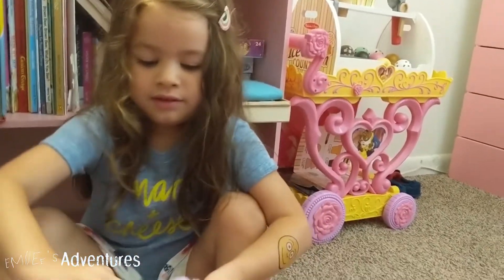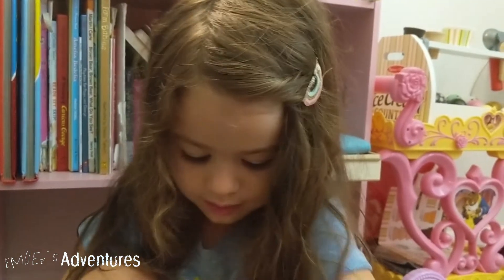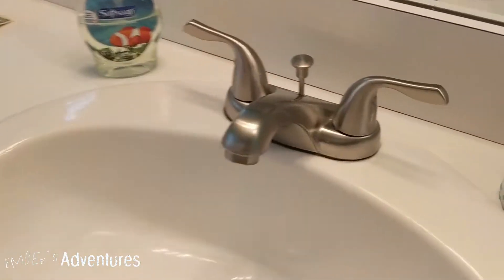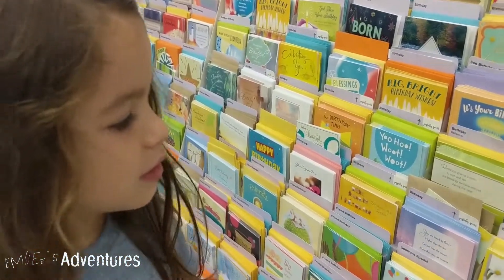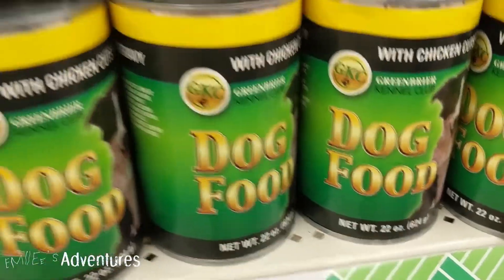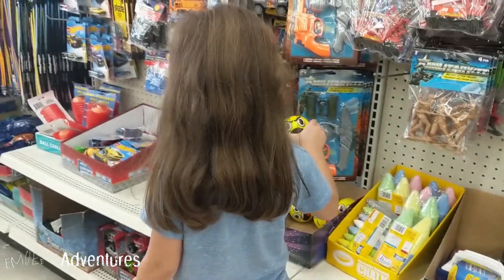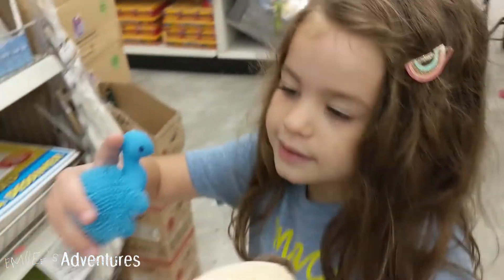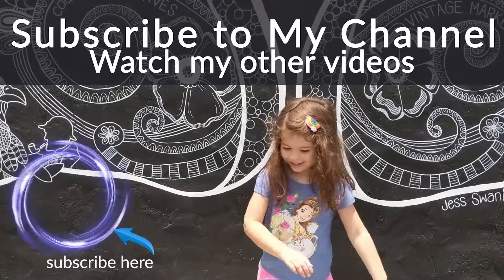A Lesson In Money 💰🤑💵for a four-year-old 👧 Dollar Tree 💵🌳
What can you do with $2? Find out in a lesson in Money for a four-year-old as Emilee learns valuable money lessons!

Don’t forget to like my videos!

Special thanks to Emilee’s favorite music man:
Nicolai Heidlas

Emilee would love to thank all the creative people that make her videos possible:
Intro
Travel background with jeep Free Vector

Music (Emilee’s favorite):
Just A Little More by Nicolai Heidlas @nicolai-heidlas

Closing Title
Nicolai Heidlas – Get Up!

Mouse click sound
These sounds I used have an attribution license, so please give credit to these users:
-" Mouse Clicks" by TheFlakesMaster of Freesound.org

A single hand bell strike of the note A.
-"A single hand bell" by InspectorJ of Freesound.org

Emoji pop
-"Plunger Pop" by Lloyd Evans of Freesound.org

Analog Static Stock Video In HD

Video songs
Wherever You Go - Full
Music composed by Nicolai Heidlas from HookSounds.com

Crickets
-"Cricket" by Ev-Dawg of Freesound.org

Cha Ching
-"Cha Ching" by guest of Freesound.org